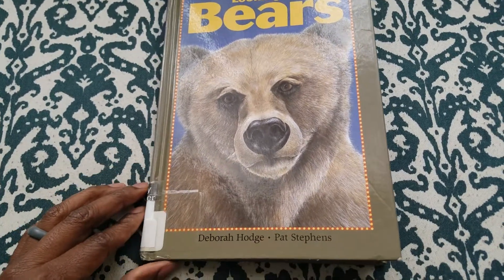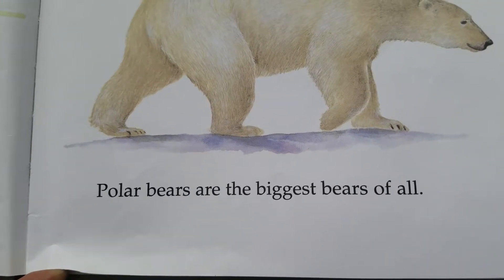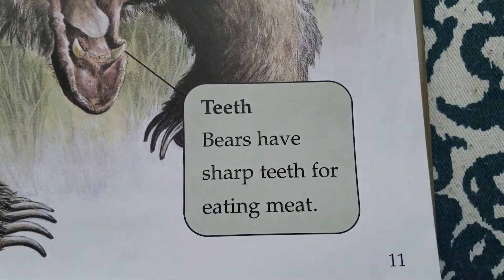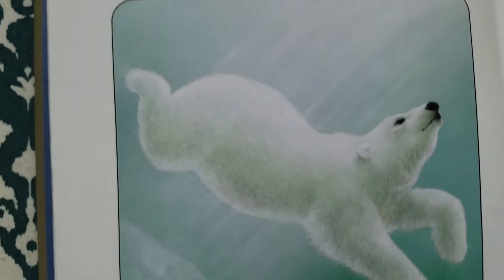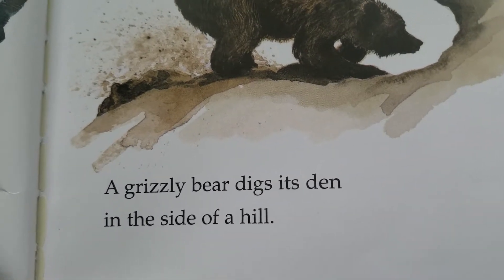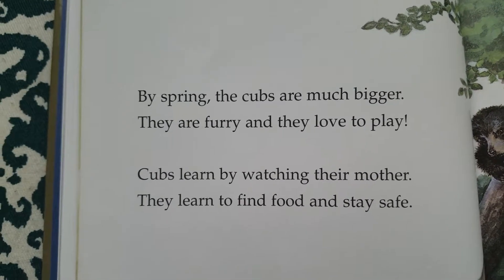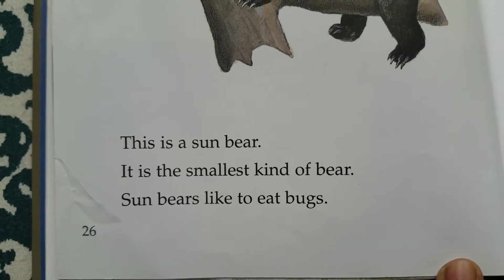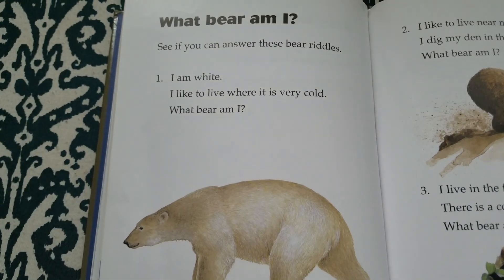Looking at Bears By Deborah Hodge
Kids can learn to read while learning about North American grizzly bears, polar bears and black bears. These non?fiction Level 1 first readers are interactive, with an eye-spy component at the beginning and a simple quiz at the end.